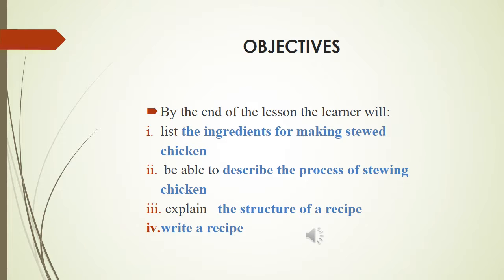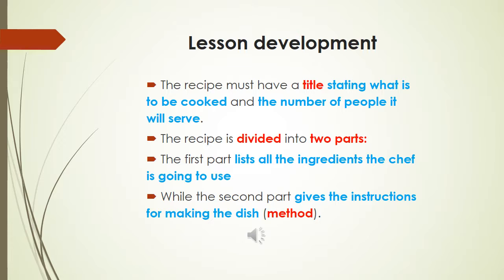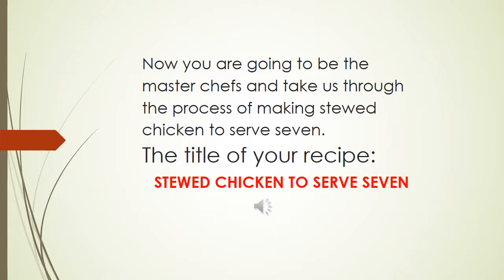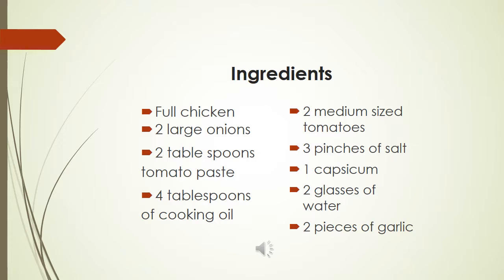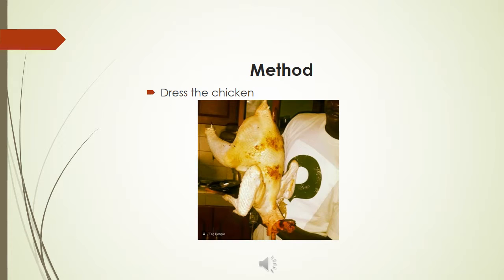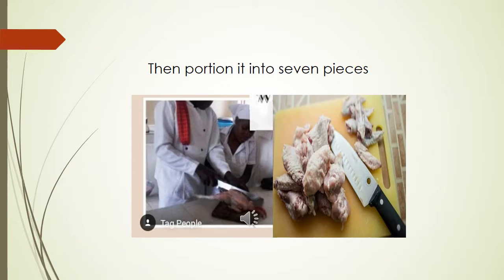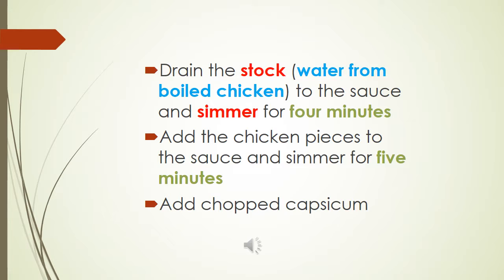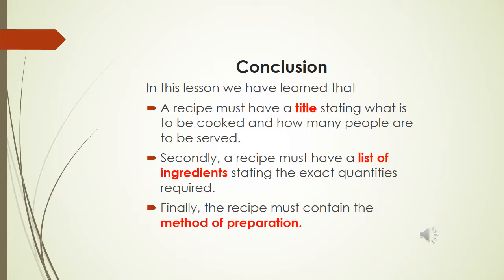Recipe 2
This video is to help high school teachers of English and form four KCSE students preparing for exams